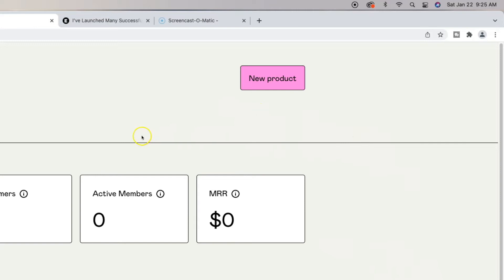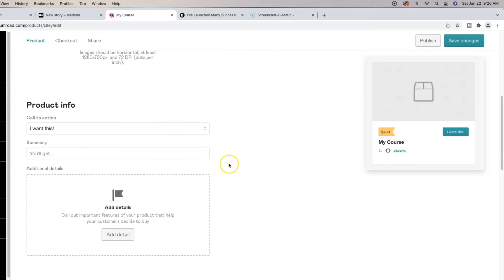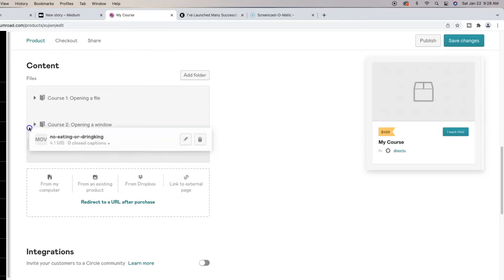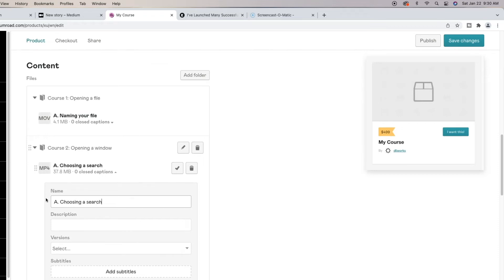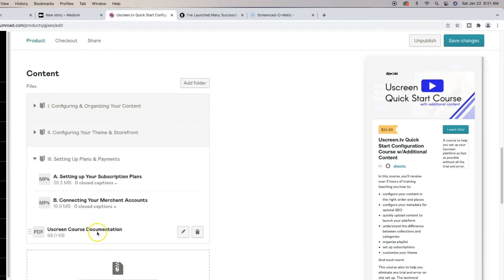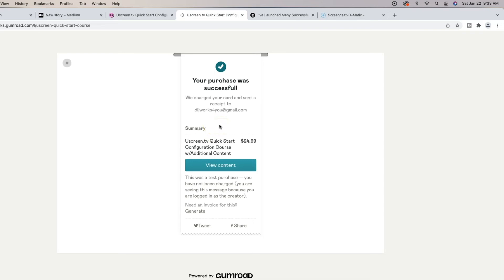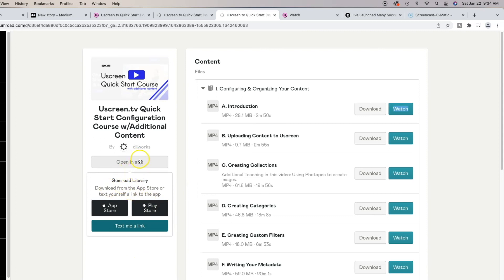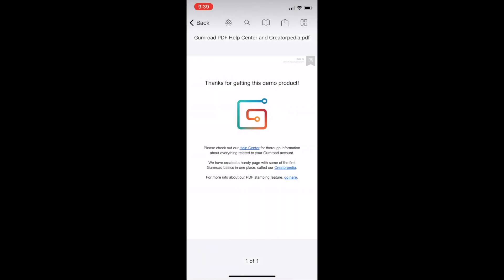How to Properly Use Gumroad to Host and Sell a Course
This video will quickly show how to properly set up your Gumroad content for hosting courses making it easier for your audience to use.

Timestamps
00:00 Creating a New Product
04:27 Showcasing my Uscreen Quickstart Guide for streaming
05:22 Showcasing my Vimeo OTT Quickstart Guide for streaming
06:00 Doing a test purchase to access streaming
07:39 Accessing content on mobile